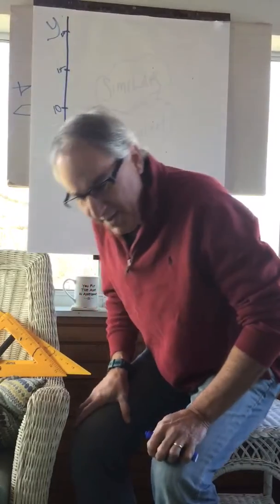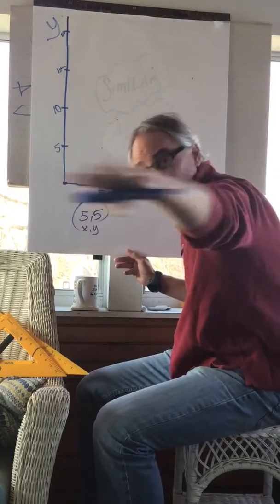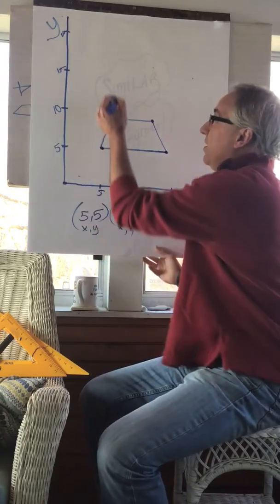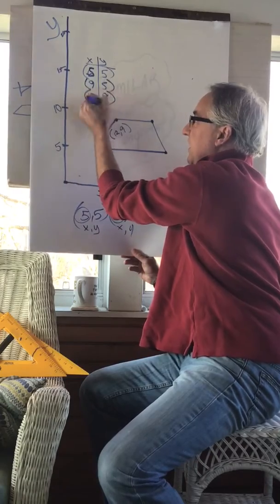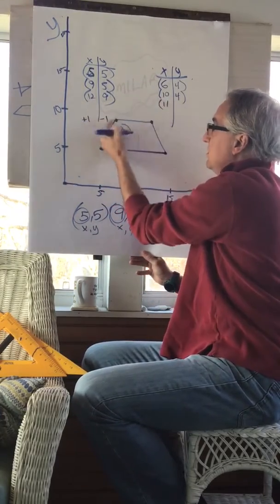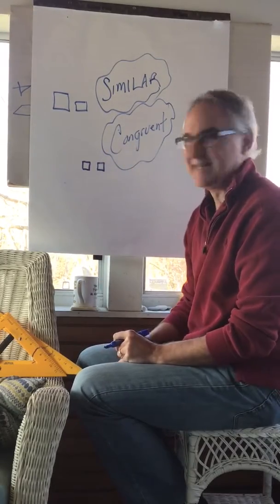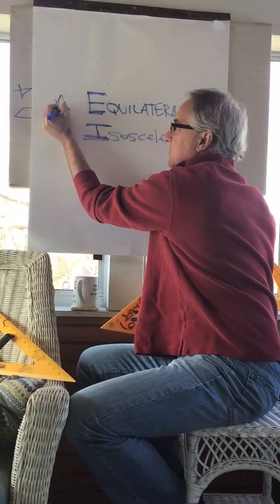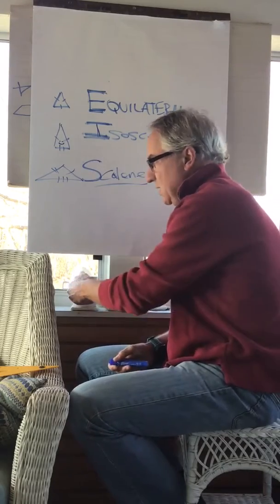Coordinate grid, changing value of x and y.